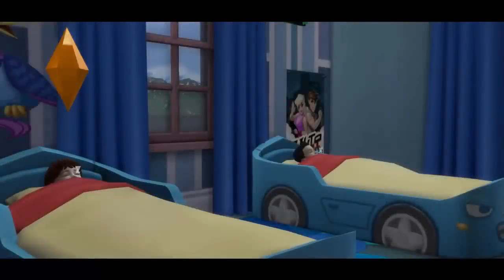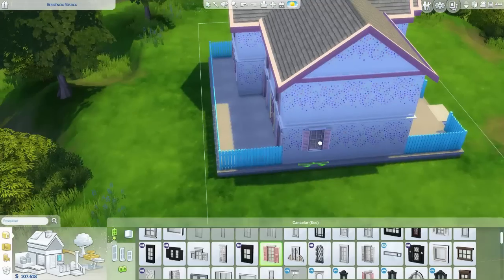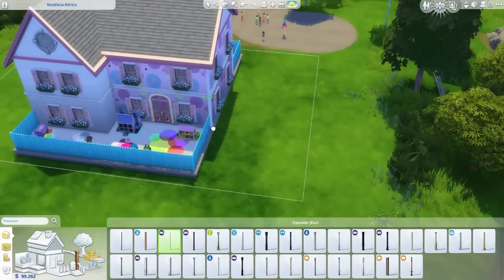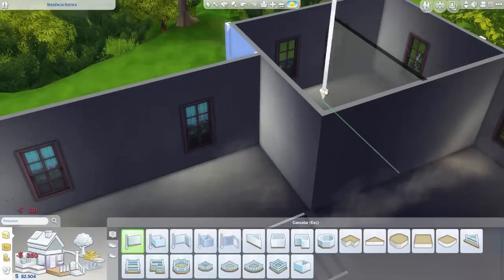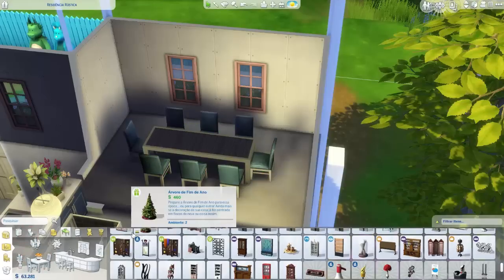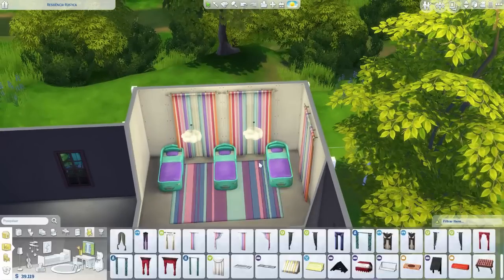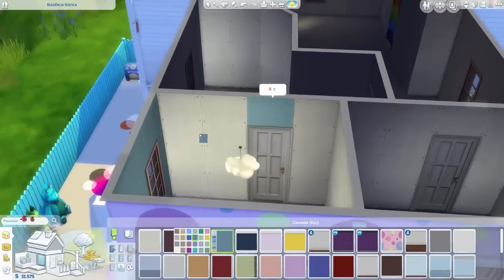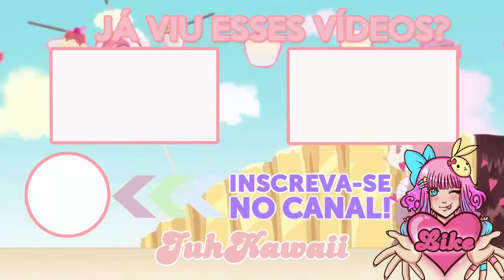CONSTRUINDO A CRECHE DOS 7 BEBÊS! THE SIMS 4 - Build Seven Toddler Challenge Daycare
Hello Kawaiis! Quer fazer parte do crescimento do canal?
Séries do canal:
✿ ID origin: JuhKawaiii
♡ Perguntas Frequentes ♡
Quer me mandar algo?
Caixa postal do canal!
 Juliana L. Almeida.
Caixa postal 27
 Itapevi - SP
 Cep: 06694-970